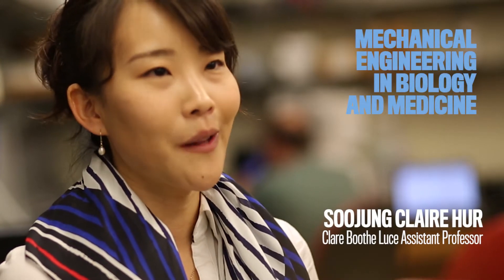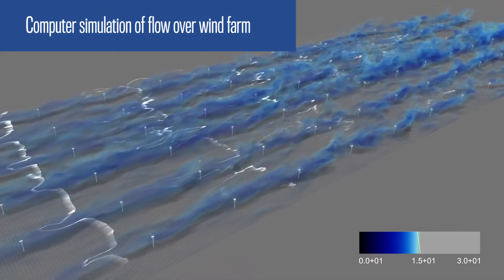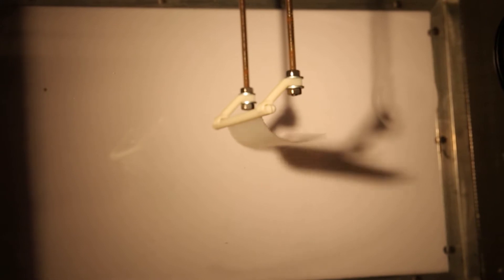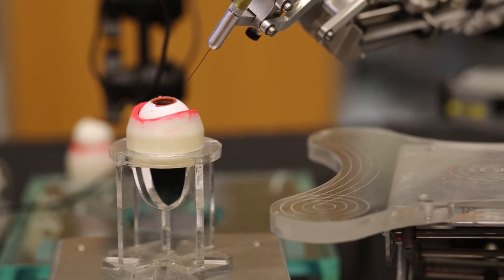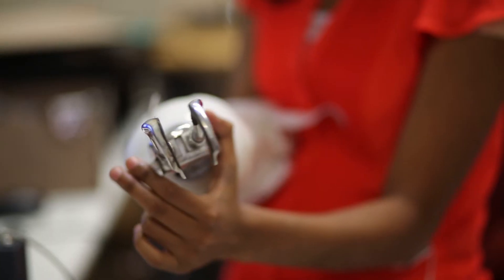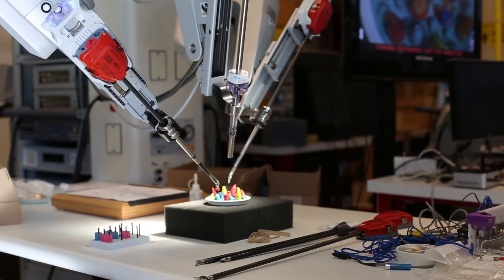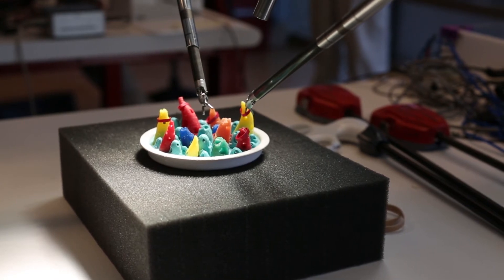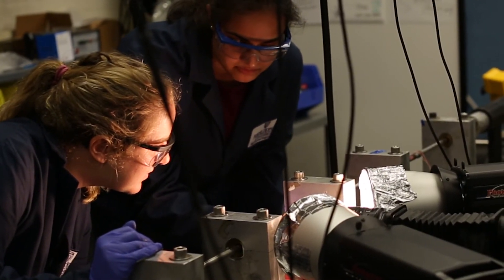Advancing Discovery: Graduate Research & Education at Johns Hopkins Mechanical Engineering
Our nationally-recognized mechanical engineering department offers graduate degrees designed to prepare our graduates for a rapidly changing world. Our faculty are world-renowned leaders in their fields, and our students have the opportunity to work with them one-on-one on problems defining the state-of-the art. Our approach is highly interdisciplinary and collaborative, and we stress the exploration of innovative and even unconventional ideas.